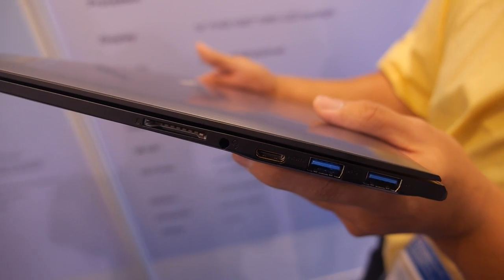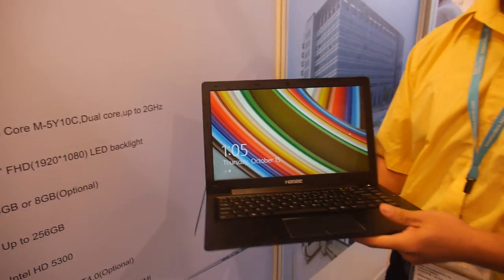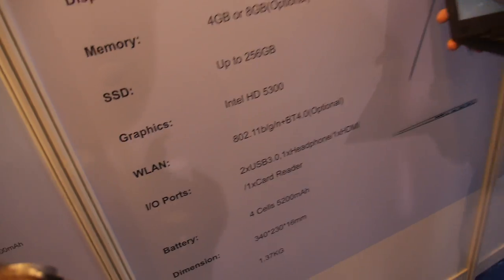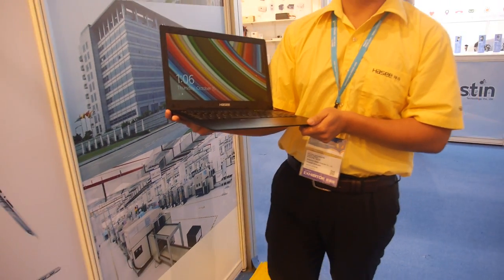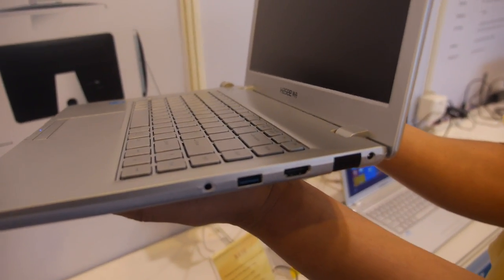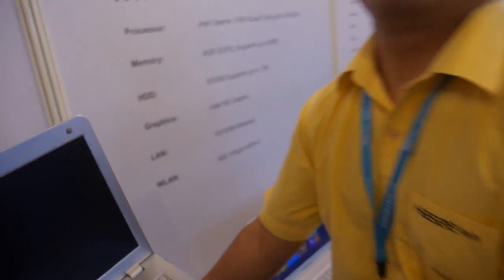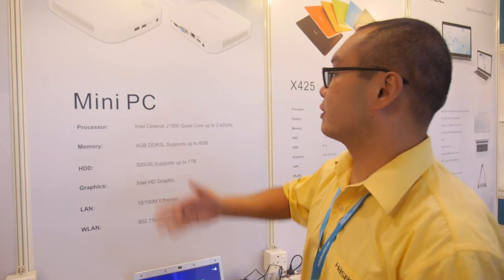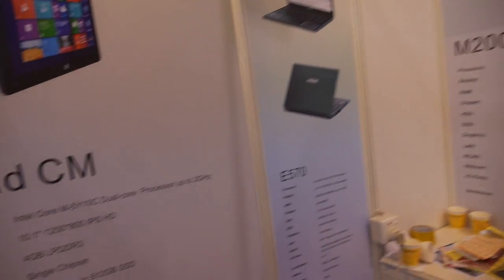Hasee M4 $500 14’’ Ultrabook Intel Core M-5Y10C 8G 512G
Hasee M4 is a Ulta slim and light laptop with only 12mm depth and 1.3KG weight only. Powered by Intel Core M-5Y10C Dual-core up to 2.0Ghz with Intel HD 5300 GPU, features with 14’’ Full HD IPS display at 1920*1080 resolution,4GB or 8GB optional, 256GB or 512GB SSD, 6 hours battery life, 2*USB3.0, HDMI, SD card reader, pre-install official Windows8.1, Retailer price at $500 for 8G RAM and 512G SSD.
Hasee is 20 years old company with 3million laptop production capacity every year. You can contact Hasee here:
Gavin Gao, Sales Manager